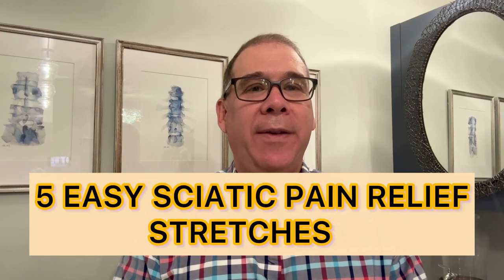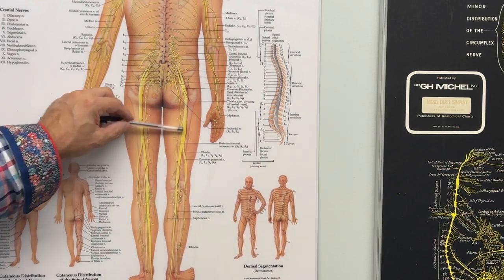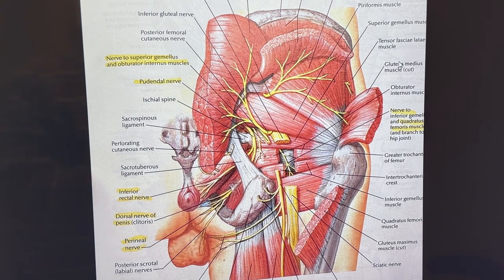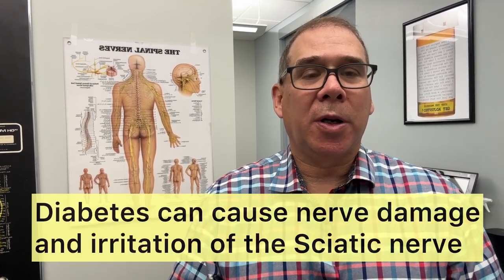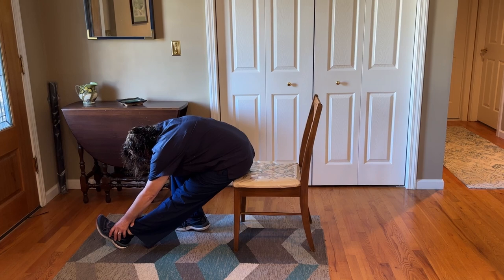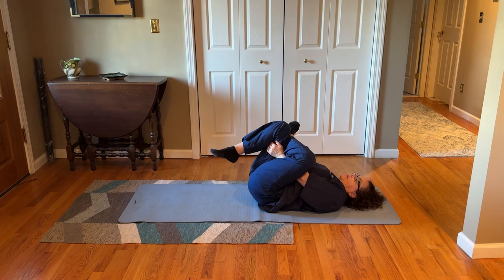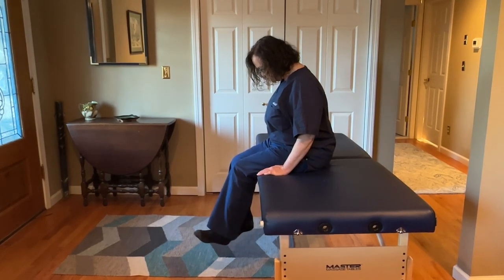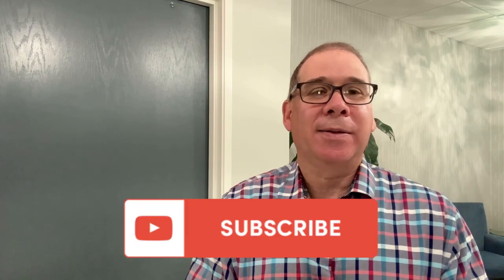5 Stretches to Relieve SCIATIC Pain Fast, And Why They Wont Work For Everyone | Dr. Frank Altenrath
Sciatic nerve pain can be debilitating and very frustrating to deal with.  At times you may wonder if the pain will ever go away and what can be done to help with the symptoms.  In this video you will learn that Sciatica is not a condition but a description of symptoms and that it is a very overused term that does not explain the cause of your symptoms.  You will be shown some of the best stretches/exercises that we give to our patients with Sciatica that often times give them quick relief.  However, not everyone will benefit from these or any other stretches for Sciatica due to the TYPE of Sciatica they have.  This video will explain why that is and what to do if these stretches fail to help you.

Considering Chiropractic?  Come see why posture and spinal alignment are so vital in overall health and how corrective chiropractic care can many times be the answer to your spine pain.

The information provided in this channel, videos, and all comments and replies to comments/questions is intended for information  purposes only and does not constitute medical, chiropractic, health, or other advice of any kind or nature.  The viewing or receiving of information in this channel / videos / replies to comments does not create an advisory relationship of any nature.  If you apply information in this channel / videos / replies to comments, you take full responsibilities for your actions or inactions.  This channel /videos / replies to comments is not meant to be used , nor should it be used to address, diagnose, or treat any medical condition of any kind or nature.  This channel /videos / replies to comments is not intended as a substitute for the medical advice of physicians or the professional advice of any other health care practitioner.  The viewer or recipient of information in this channel / videos / replies to comments should regularly consult a physician and/or their primary healthcare provider in matters relating to  their health.  This channel /videos / replies to comments does not contain all information available regarding the subjects addressed in this channel / videos / replies to comments.  This channel / videos/ replies to comments has not been created to be specific to any individual's needs.  Every effort has been made to make this channel / videos /replies to comments as accurate as possible.  However, there may be typographical and/or content errors or omissions.  This channel / videos / replies to comments may contain information that is out-of-date, inaccurate, or inapplicable.  The creator has, and shall have, no liability or responsibility whatsoever to any person or entity regarding any matter related to this channel /videos / replies to comments and / or its contents, including without limiting the generality of the foregoing, any loss or damage incurred, or alleged to have been incurred, directly or indirectly, in relation to the information, or application or non-application of the information contained in this channel / videos / replies to comments.

Musician: LiQWYD

Anatomical illustrations from "Atlas of Human Anatomy" by Frank H. Netter